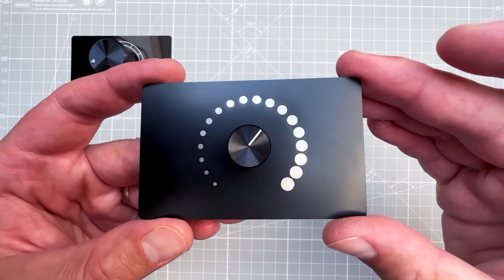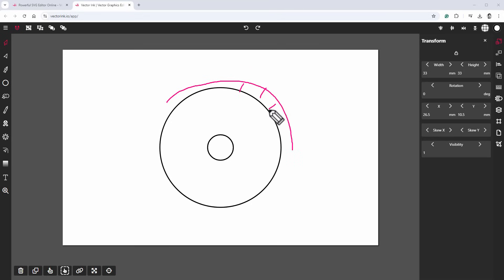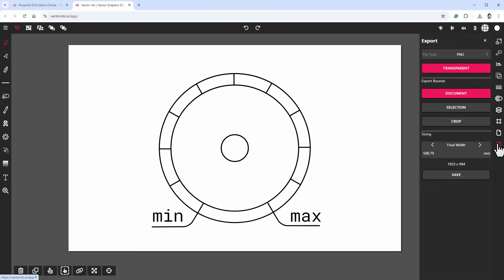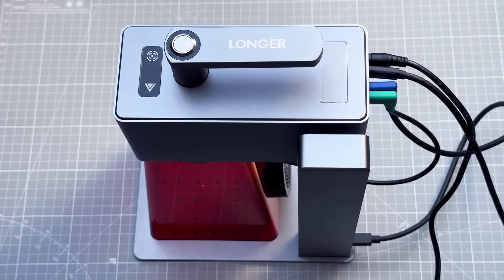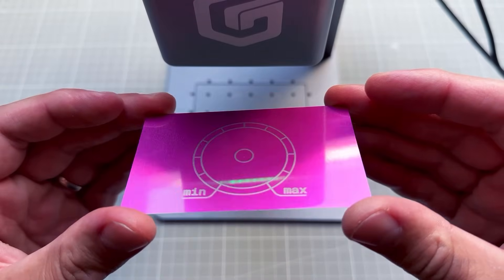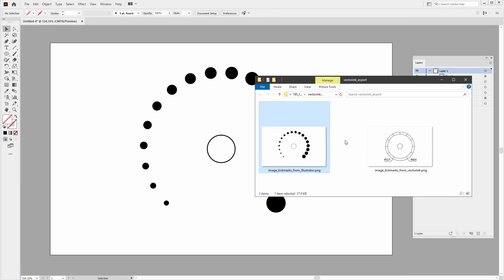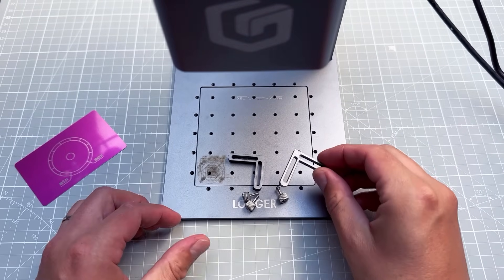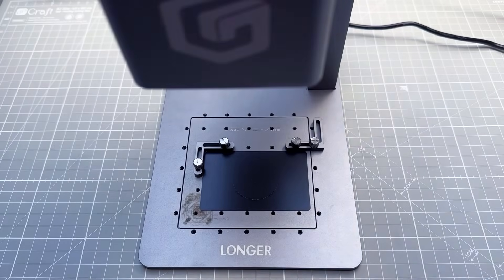Custom Front Panels for Electronic Projects Using Longer Nano Pro 12W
Links from the video:
- Aluminium panels (business cards)
- Solid Aluminium Knob
- Big Black knob
- Huge Aluminium Knob

Learn how to create a custom front panels for your electronic projects using coated aluminium sheets together with the engraving laser Longer Nano Pro.